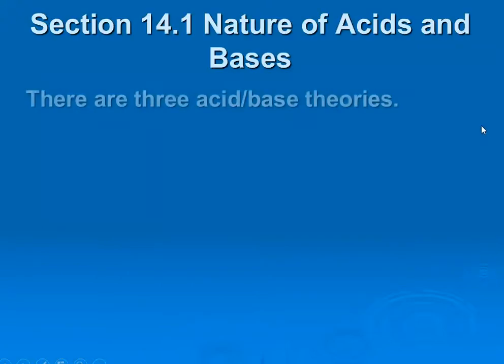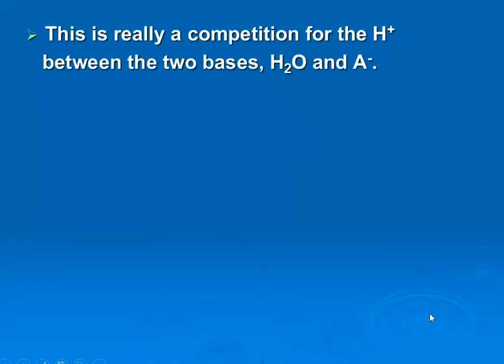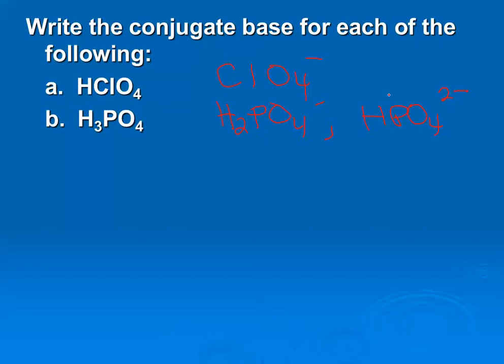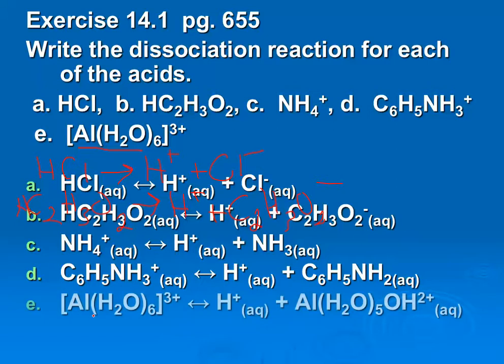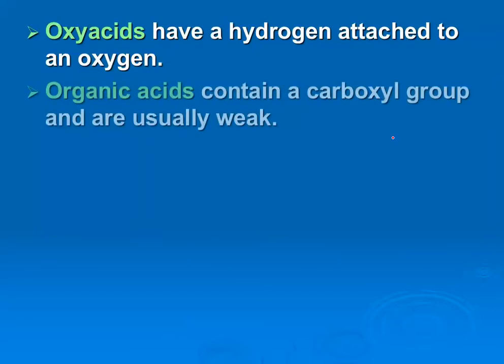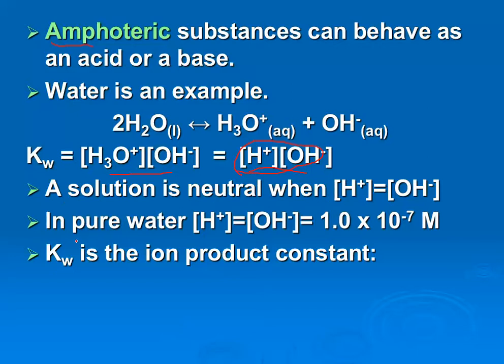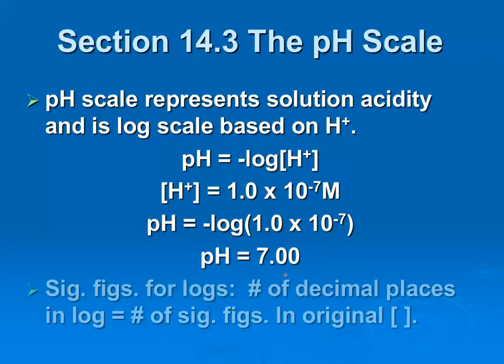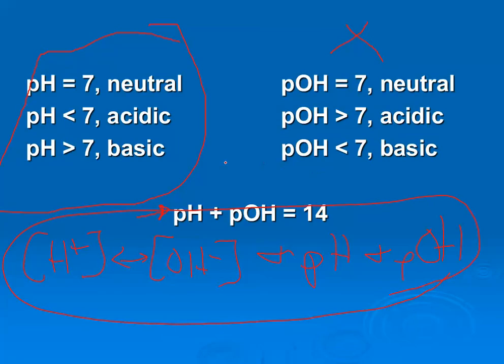4 27 18 AP e learning Acids bases